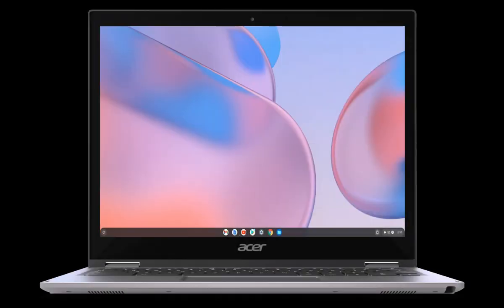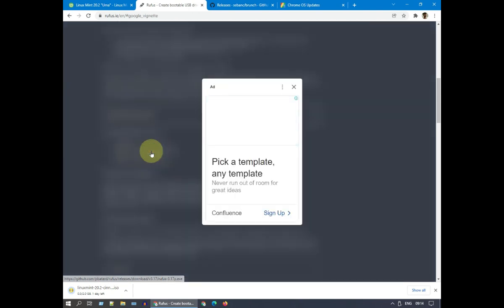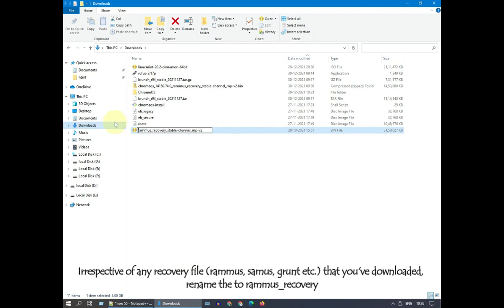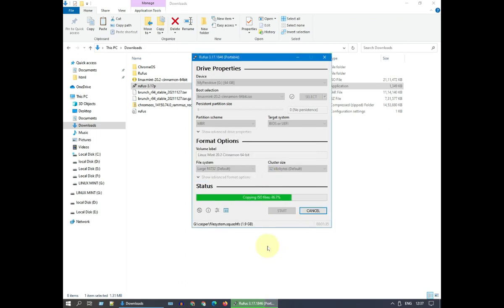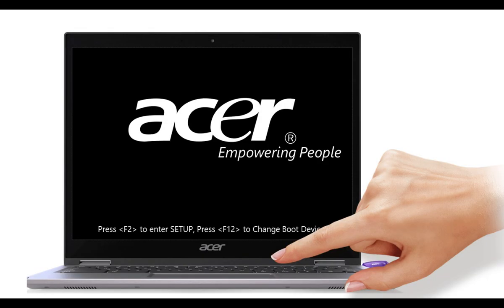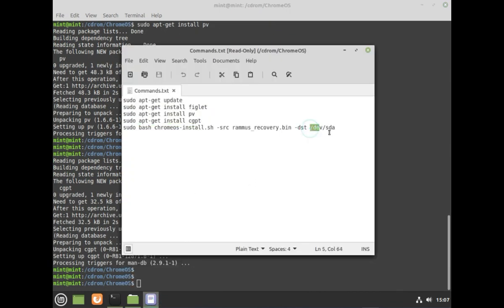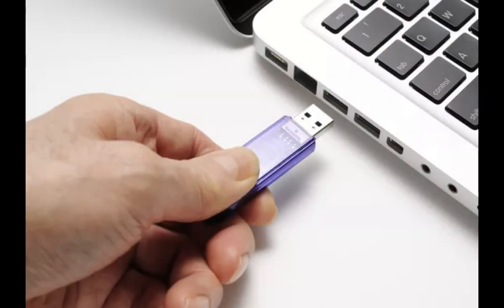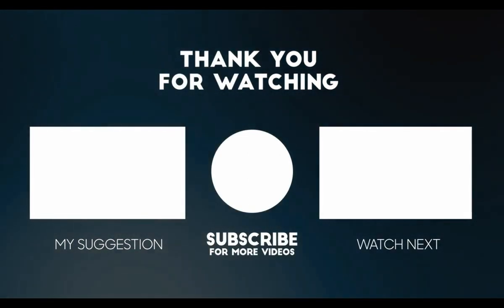How to install Chrome OS on any PC or laptop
Revive your old Computer with Elegant Powerful Chrome OS
Chrome os download
can you install chrome os on a pc
install chrome os on laptop
instalar chrome os
chrome os iso
How to Install Chrome OS on Your Computer
brunch chrome os
chrome os download iso
Install chrome os on old laptop
Convert any PC TO Chromebook
neverware alternative
cloudready alternative
neverware cloudready alternative
neverware playstore
cloudready playstore
neverware cloudready playstore
How to install play store in neverware cloudready
How do I manually install Chrome OS?
Is Google Chrome OS available for download?
Can we install Chrome OS on any laptop?
Install Chrome OS on PC or Laptop with Play Store
chrome os recovery
installare chrome os
chrome os タブレット
chromeOS
Google chrome os
Chromium OS
How to Turn Your Old Laptop into a Chromebook
How to convert a Windows laptop to a Chromebook
How to turn an old laptop into a Chromebook
chrome os download for pc
chrome os download for android
google chrome os download iso usb
chrome os download for pc 64 bit iso
install chrome os on usb
install chrome os
chrome os vs windows
chrome os for pc

Files Required
1) Linux Mint ISO
 rammus -  Recomended
 samus  -  If rammus did not work
 grunt  -  If rammus & samus did not work
5) Commands (Manually create a text file with below lines)
sudo apt-get install figlet
sudo apt-get install pv
sudo apt-get install cgpt
sudo bash chromeos-install.sh -src rammus_recovery.bin -dst /dev/sda